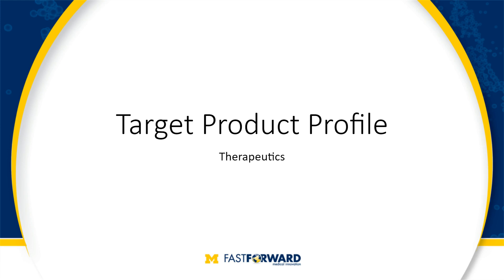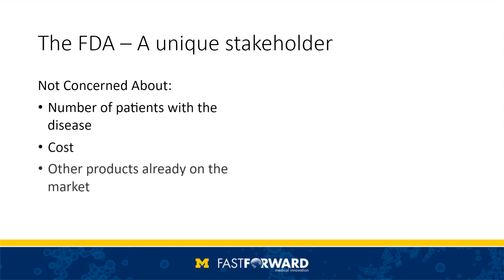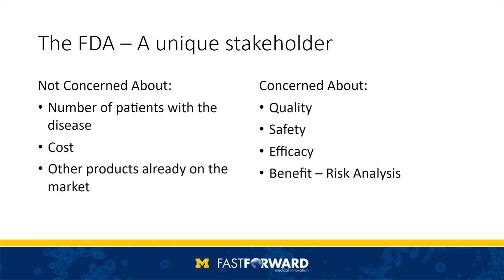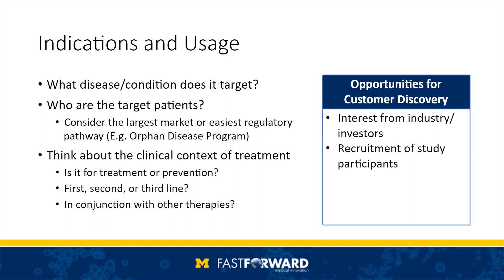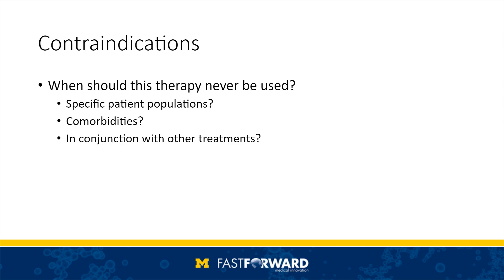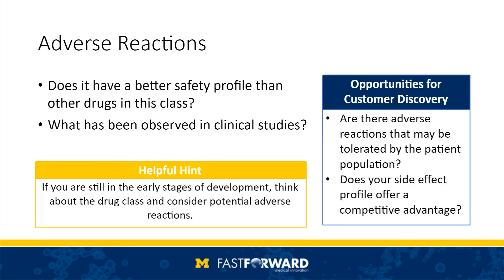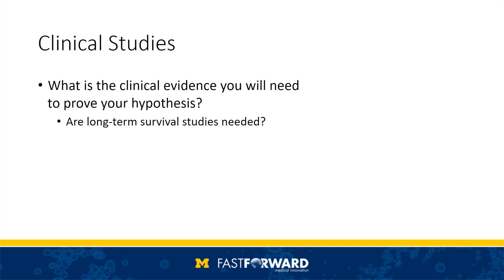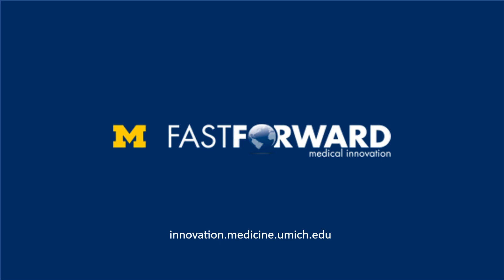Target Product Profile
A Target Product Profile (TPP) is a tool that concisely captures the key attributes of your product. This video outlines the steps to creating your preliminary TPP. It will help you to design a research plan, assist your team in establishing a shared vision, and serve as a basis for beginning a dialogue with the FDA.